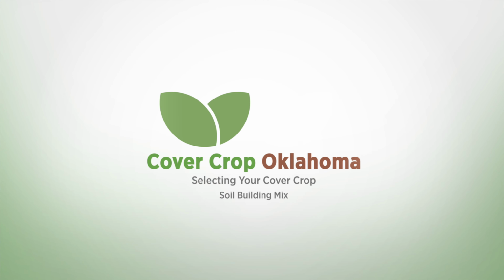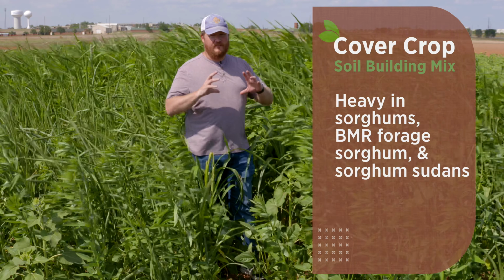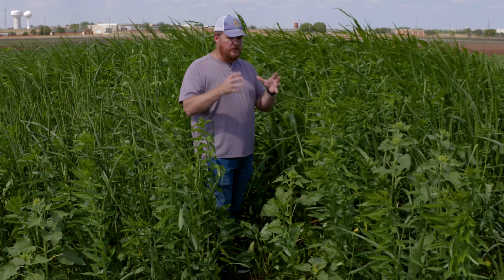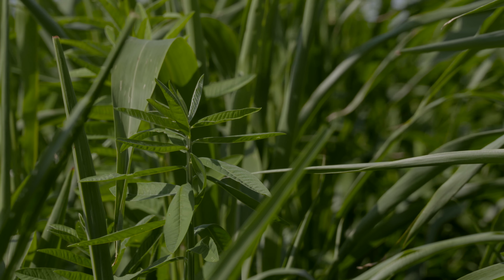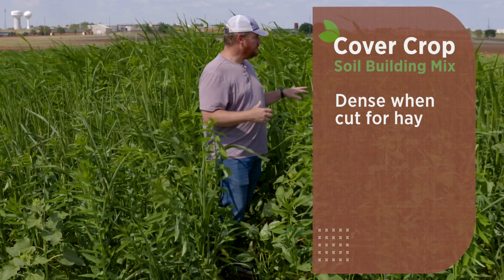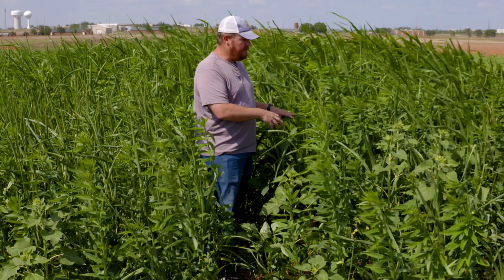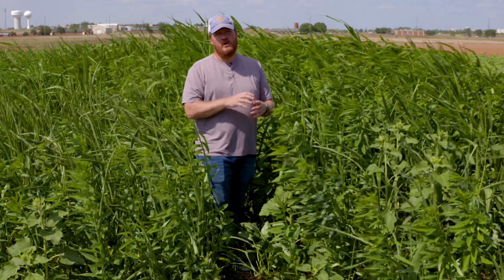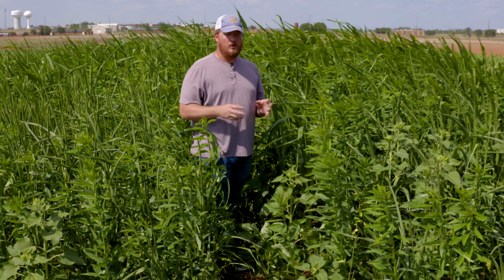Discussing cover crop mixes (Soil Builder)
Discussing a benefits and challenges of a primary grass summer cover crop mix. Video was supported by a NRCS-CIG project, with video from Deke Media LLC.